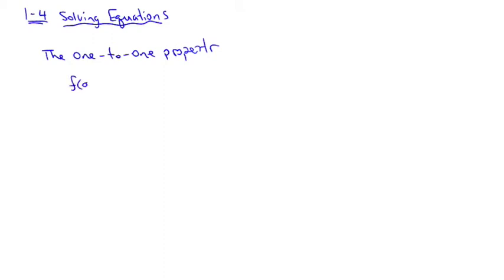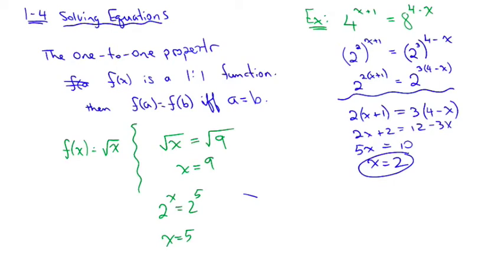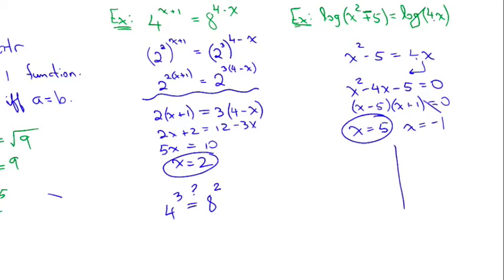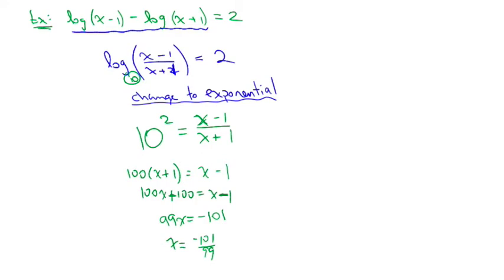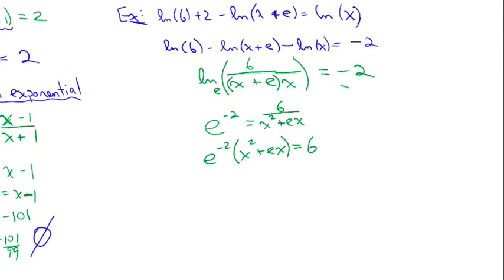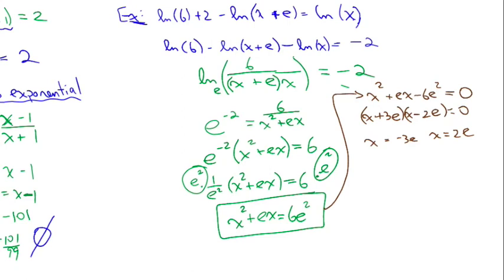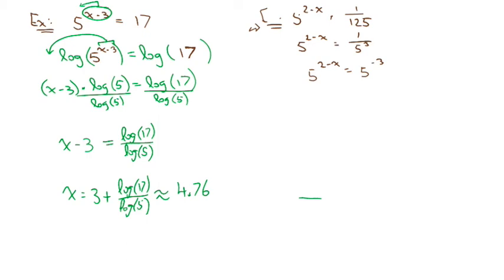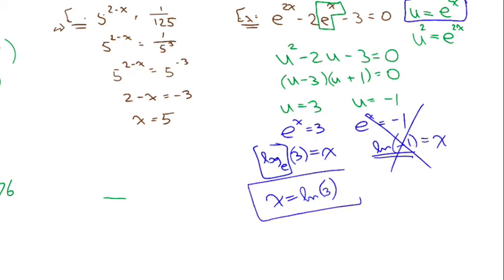Some Chpt 5-1 and Chpt 5-5